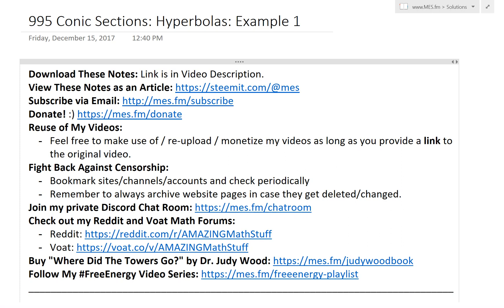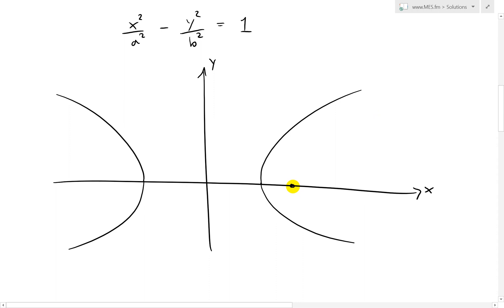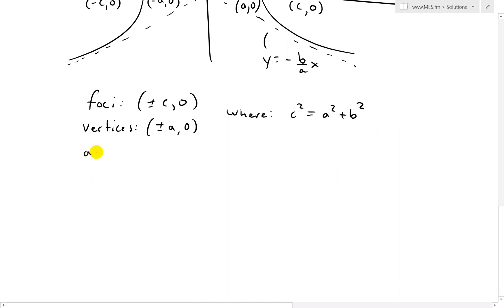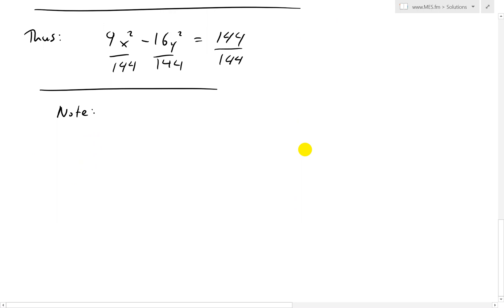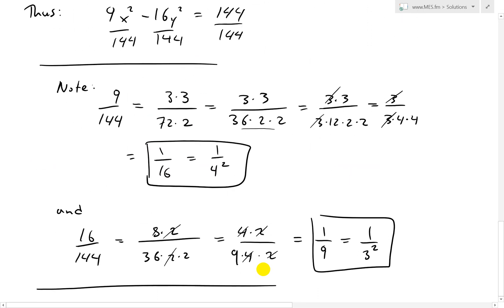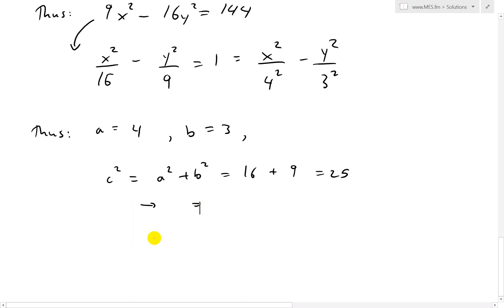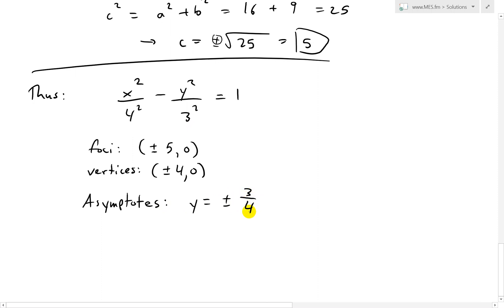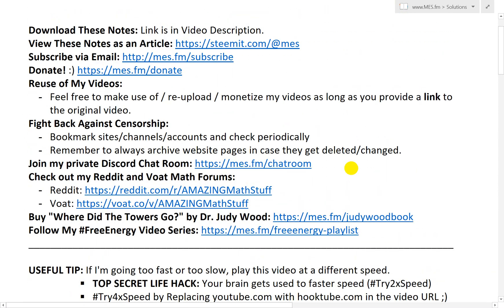Conic Sections: Hyperbolas: Example 1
In this video I go over further into Hyperbolas and this time determine the foci, asymptotes, and vertices of the hyperbola 9x^2 – 16y^2 = 144. This particular hyperbola is not written in “standard form”, which is the form x^2/a^2 – y^2/b^2 = 1 and which I derived in my earlier Conic Sections video. But we can get it in standard from by simply dividing both sides of the equation by 144 and then simplifying the resulting fractions. Doing so, I show that the hyperbola in standard form is x^2/4^2 – y^2/3^2 = 1. Thus, as shown also in my earlier derivation video, the foci are located at (+/- c, 0) = (+/- 5, 0); vertices at (+/- a, 0) = (+/- 4, 0), and asymptotes y = +/- (b/a)x = +/- (3/4)x. Graphing this using the amazing Desmos graphing calculator confirms that it a typical horizontal hyperbola, as expected. This is a very useful illustrating on walking through the steps in analyzing a hyperbola by first converting it into standard form and then graphing; so make sure to watch this video!